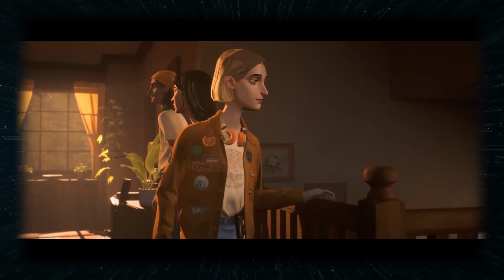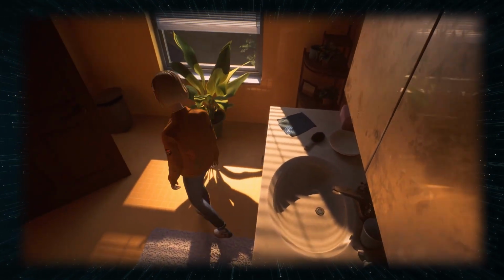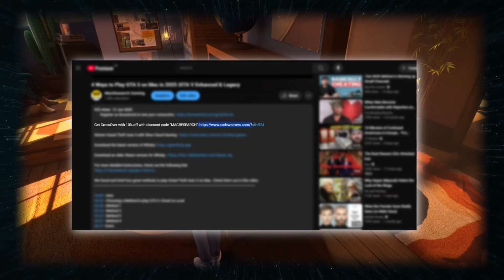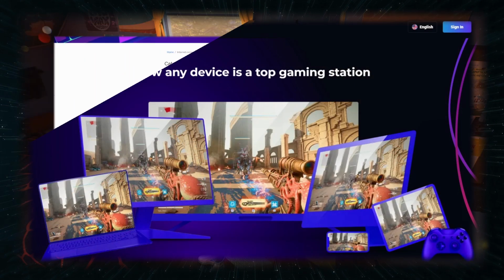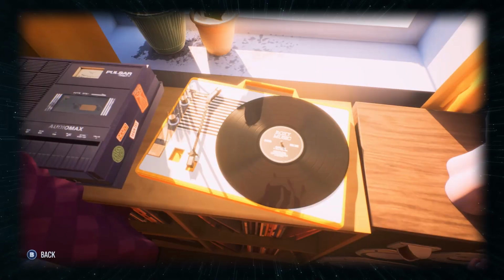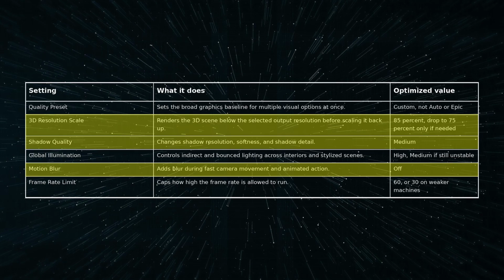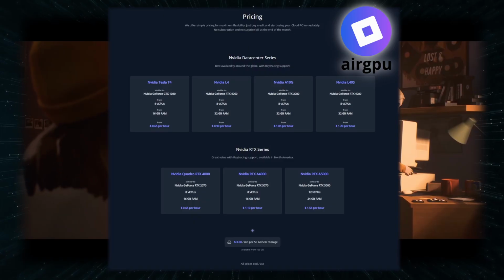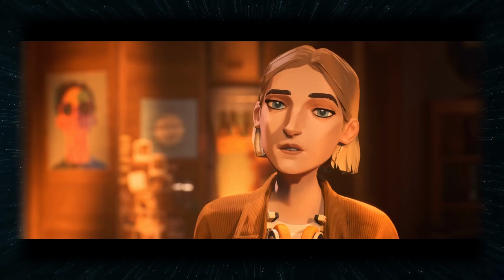How to Play Mixtape on Mac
How to play Mixtape on Mac (MacBook/iMac - Apple Silicon M1/M2/M3/M4 + Intel)
This guide covers six working ways to play Mixtape on macOS right now, setup steps, performance expectations, and which option is best for your Mac.

What’s covered in this video:
Cloud gaming on Mac (Boosteroid, xBox Cloud, Shadow PC, AirGPU)
Ways to play the game locally (CrossOver, Sikarugir)
Where to get Mixtape
Performance + stream quality tips (what internet speed you need, why server distance matters)

Before you start (quick requirements):
Server distance: your location relative to Boosteroid/xCloud servers heavily affects latency and stream quality
Local methods: Minimum Mac hardware needed for this game

CHAPTERS / TIMESTAMPS
00:00 Mixtape on Mac: Can You Actually Play It?
00:20 Get Mixtape at a Discount
00:34 CrossOver (Recommended Local Method)
01:56 Boosteroid (Recommended Value Option)
03:14 Optimized Settings for Mixtape
03:42 Other Methods to Consider
04:55 Method Comparison
05:56 Final thoughts

*Mixtape Discounts*